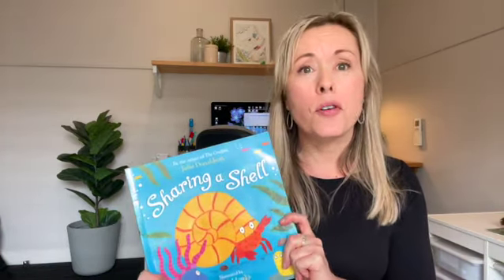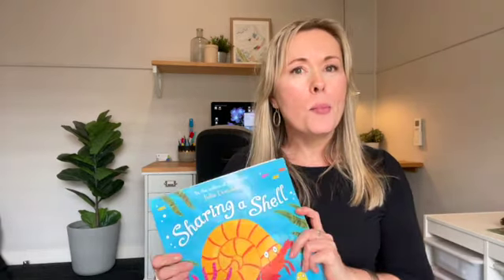Teaching Verbs with Play Dough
🎥 "Unlocking the Magic of Verbs: Enhancing Vocabulary in Kids" 🎨📚

Welcome to our vibrant realm of language development! Join Alison in this insightful journey into the world of verbs. Discover the incredible impact of action words on your child's cognitive and linguistic growth.

🔸 What's Inside?

The intriguing reason behind kids' first words being action-oriented.
The importance of diversifying verbs for a richer language foundation.
Tips for teaching verbs with playdough and books

✨ Dive in to unravel the magic of verbs and learn engaging strategies that can exponentially enhance your child's vocabulary. Every moment can be a verb-rich learning experience from playdough adventures to story-time sessions!